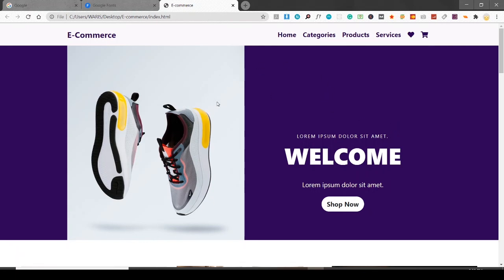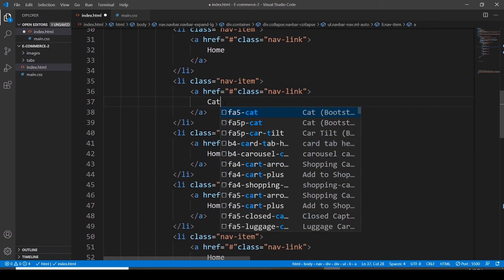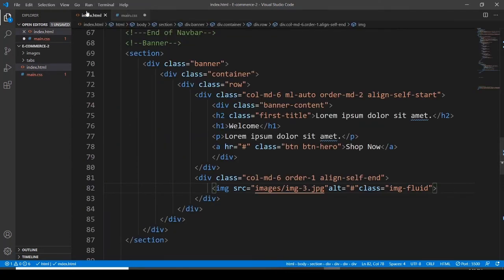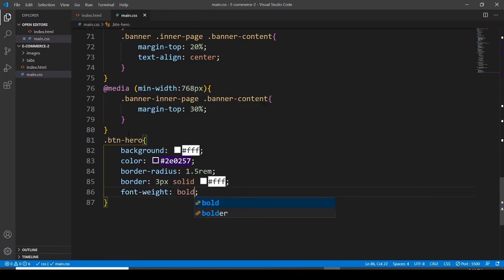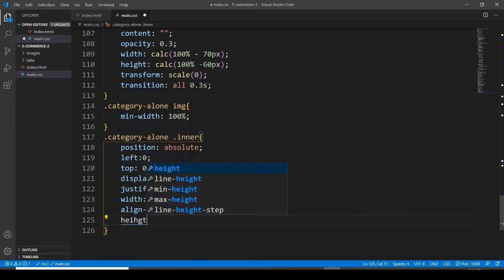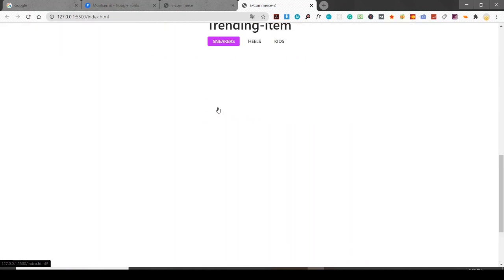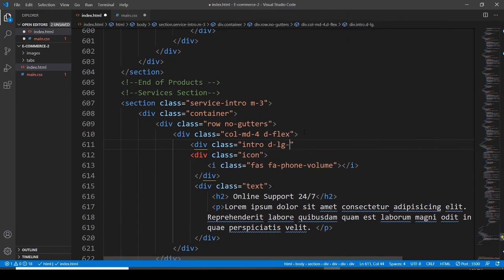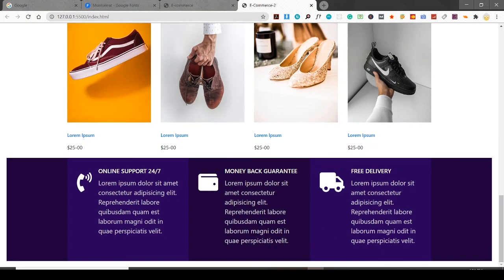E- Commerce Website| Part-1 | Bootstrap E-Commerce Website Design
This is an E-Commerce Website Design where I have made the UI of this design in Adobe Illustrator. I have code in Bootstrap for this video. It is a full project of website design. Different elements and utilities of bootstrap have been used in this project. Enjoy learning and happy coding: